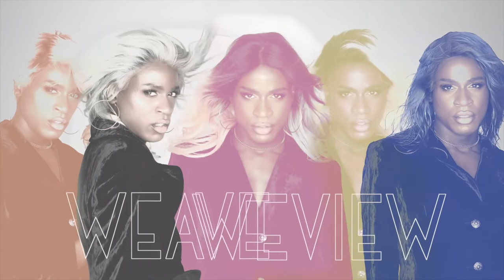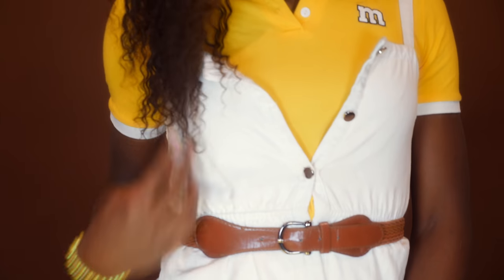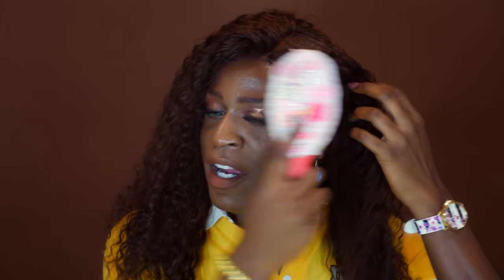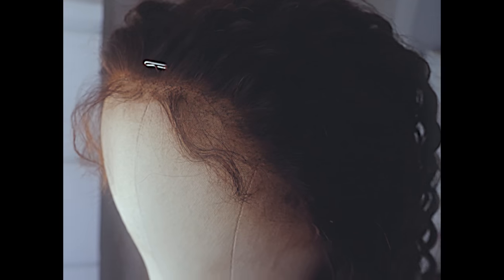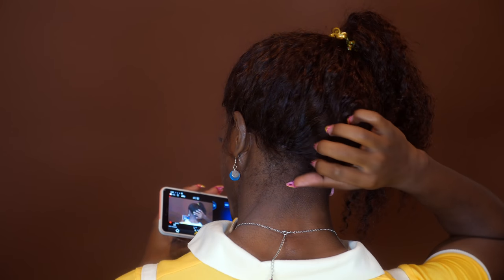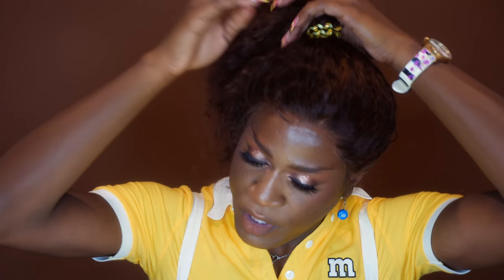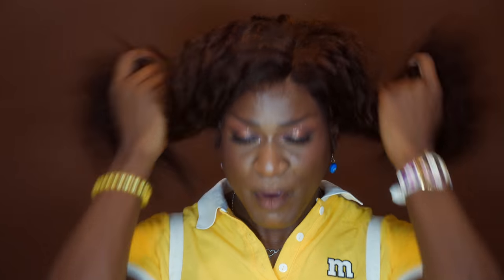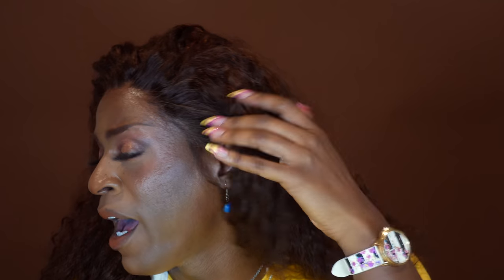Big Brown 80s WAVES | Weave Weview L Wigs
Style: Curly
Hair Color: Orange
Hair Length:18inch
Wig Density:180%
Hairline: Pre-plucked
Baby hair: Around